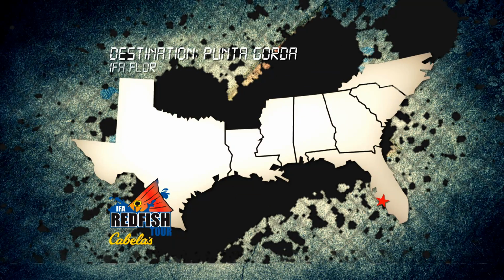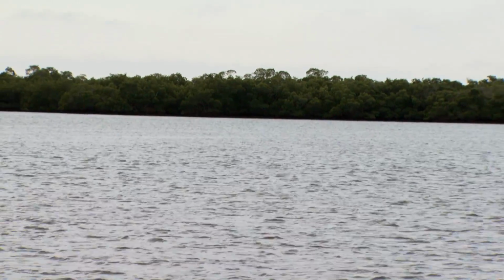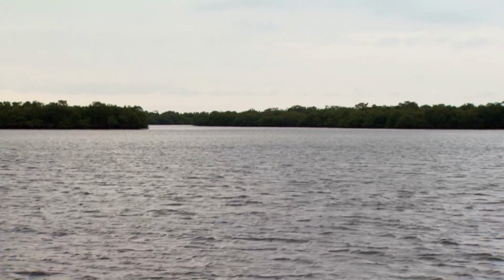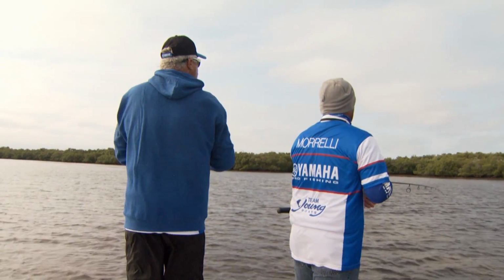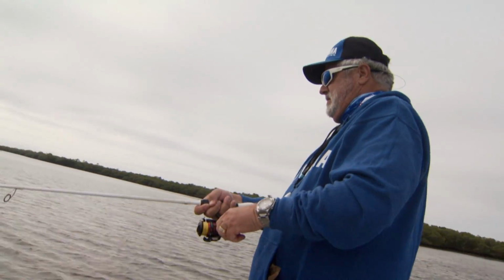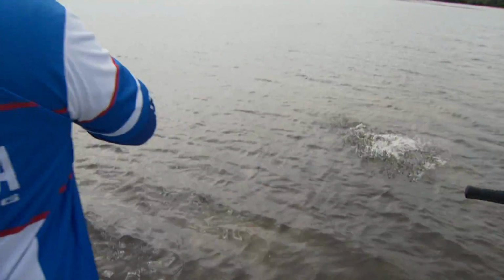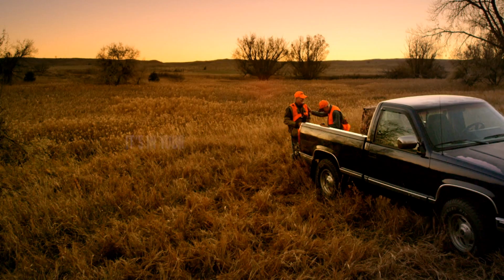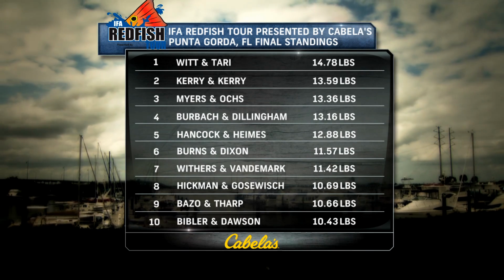IFA Florida West Division: Punta Gorda - 1610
Be part of the Strongest Grass Roots Inshore Tournament Series when you participate in the IFA Redfish Tour presented by Cabela’s. Only a few short years ago, who would have ever imagined, that inshore anglers would be fishing for Redfish in a professional format. The idea, formulated from a love of fishing, continues to grow and provide inshore anglers an opportunity to display their talents on the intercoastal waterways. Now in our second decade of providing a quality tournament experience, and having awarded several million dollars in cash and prizes, we are proud to number our friends and members in the thousands